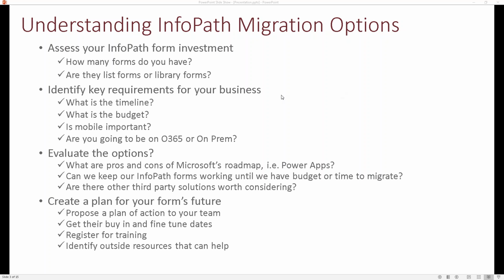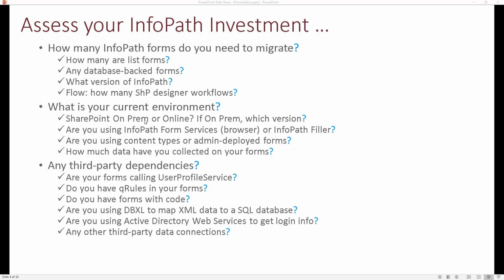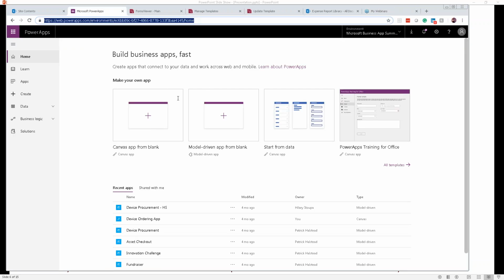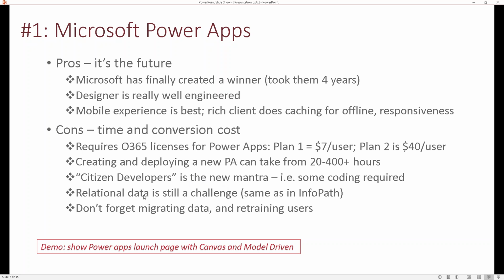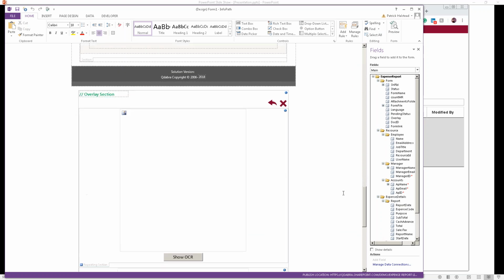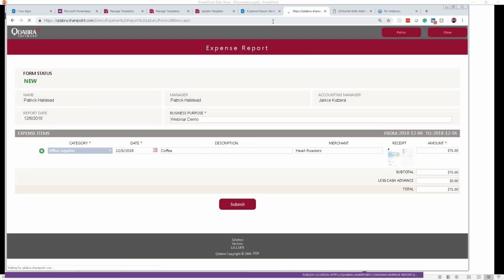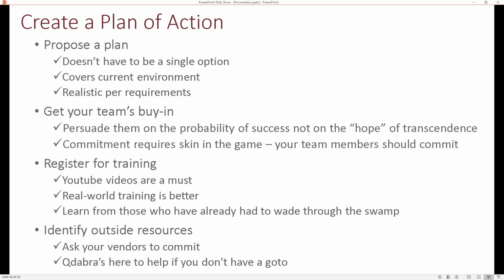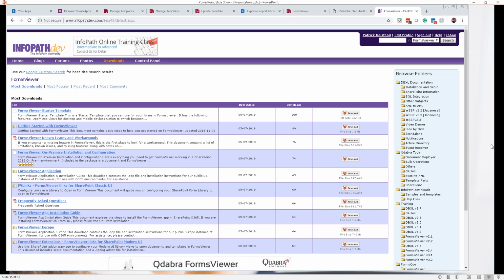Understanding Options for Migrating/Upgrading InfoPath: Qdabra Webinar 2018-12-06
* Assess your InfoPath form investment
* Identify key requirements for your business
* Evaluate the pros and cons of PowerApps, FormsViewer and other third party apps
* Create a plan to future-proof your forms